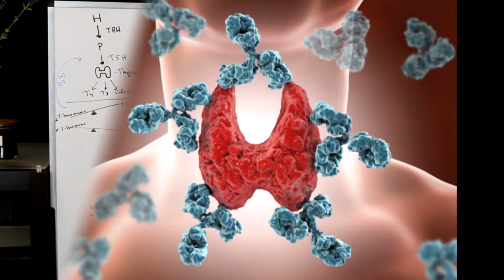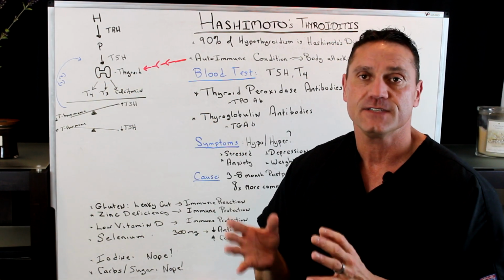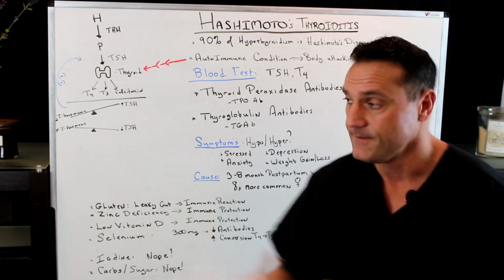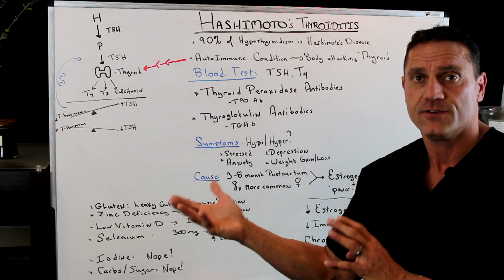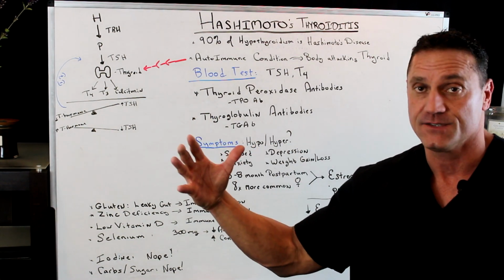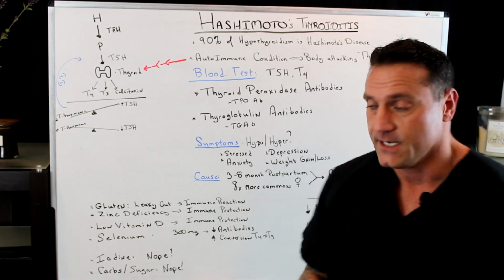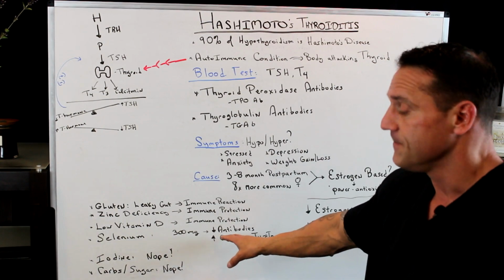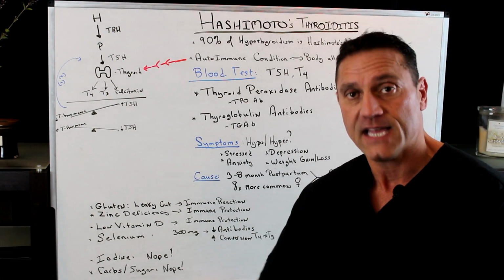Hashimoto's Thyroiditis: What is it?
What is Hashimoto's Thyroiditis?

Hashimoto’s thyroiditis is an autoimmune condition that leads to an underactive thyroid and consequent symptoms. Though it is the most common in middle-aged women, Hashimoto’s may affect anyone, men, and women at any age, including children and teens. It is the most common form of hypothyroidism, therefore it is very important to recognize its symptoms to receive treatment as soon as possible. It is just as important to understand its causes in order to prevent Hashimoto’s thyroiditis from happening in the first place.

Hashimoto’s disease or Hashimoto’s thyroiditis is an autoimmune disorder that causes an underactive thyroid or hypothyroidism. Autoimmune diseases are a group of conditions in which your immune system mistakenly attacks your body causing all kinds of symptoms and health problems. In the cases of Hashimoto’s thyroiditis, your immune system attacks your thyroid.

Your thyroid is a small, butterfly-shaped gland located in the front of your neck below your Adam’s apple. It’s an essential part of your endocrine system, a system that produces hormones in your body to coordinate and carry out important functions. For example, your thyroid hormones influence how your body uses energy. As a result, they impact every organ in your body, including your heartbeat.

If you have Hashimoto’s thyroiditis, your thyroid becomes enlarged. As a result, it’s simply unable to make enough thyroid hormones. Without having enough thyroid hormones and a functioning thyroid many of your bodily functions slow down and your health becomes compromised .

If you have Hashimoto’s disease, you may not have any symptoms at first. However, as the disease slowly progresses, you may notice that your thyroid is getting larger and your neck looks somewhat swollen. This enlarged thyroid is also known as a goiter. It may lead to a feeling of fullness in your throat, but usually no pain.

Major Causes of Hashimoto’s
While researchers are still not completely sure why autoimmune disorders, such as Hashimoto’s thyroiditis develop, based on evidence, they speculate that they are likely a result of a combination of issues. Poor diet, food sensitivities, poor lifestyle choices, infections, and toxins may all play part triggering autoimmune diseases.

In order to prevent and repair autoimmunity, it is important to understand these factors that may cause it. Let’s look at them one by one.

Poor Diet and Food Sensitivities
Your gut plays a critical role when it comes to autoimmune conditions, thyroid health, and Hashimoto’s disease. Poor gut health and a gut flora imbalance may lead to inflammation and trigger an immune response. People with autoimmune conditions are also more likely to have food sensitivity than others.

It is important that you get tested for food sensitivities or try an elimination diet yourself. The most common food sensitivities include gluten, sugar, dairy, corn, soy, refined vegetable oils, additives, and preservatives. These are also the most inflammatory foods that can harm your health, hence you may only benefit from staying away from them completely.

Testing For Hashimoto’s Thyroiditis
If you suspect that you have Hashimoto’s thyroiditis, it’s very important to get tested so you can start an appropriate treatment regimen. It is important to get a complete panel and check your TSH, free T4, free T3, and reverse T3 levels along with some antibody testing.

Can I help You? -

26W276 Geneva Road  Suite C
Carol Stream, IL  60188